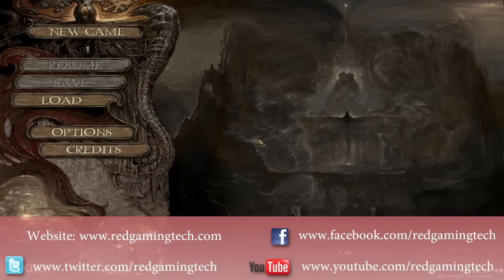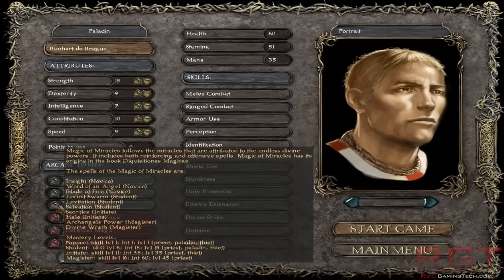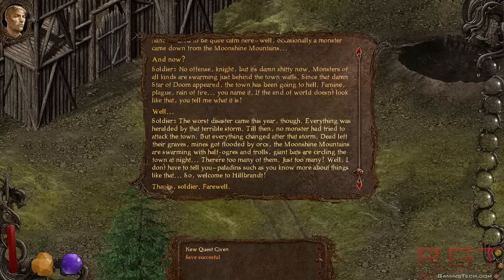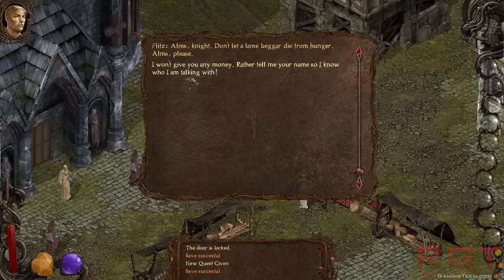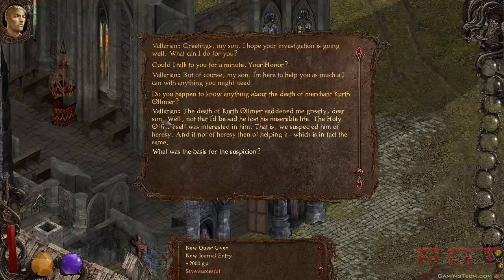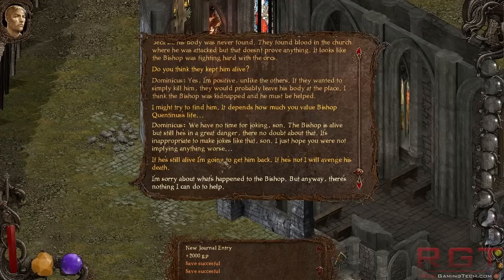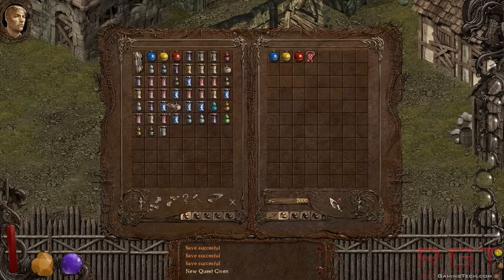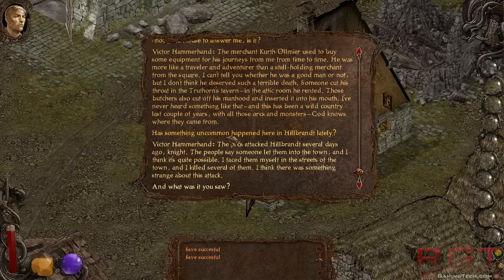Inquisitor Paladin PC Gameplay, Analysis and First Impressions Review Part 1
for more news, games and tech.

I take a look at inquisitor by Cinemax, a hardcore dungeons and dragons game for the PC which follows a traditional combat system combined with lots of loot, story and exploration in an RPG setting.

I take control of a Paladin, and this video shows a lot of the games first town and questing area, where I am tasked by the chance to investigate demons, ghosts and other supernatural goings on and also find out who is a heretic. inquisitor is not light on text, you'll feel you've read a book by the time you're out of the starting area.

THe game also allows you to control a priest or a thief, and just like the Paladin, inquisitor allows you to customize the character somewhat with a model, and choose their starting attributes and spells. Loot is dropped diablo style, with the ability to loot a simple click of a mouse button.

It's clear that there's somewhat afoot in the starting town, and it's hard to know who is out for themselves and which of them is conspiring with the ogres, demons and giant bats. inquisitor is a hard core game that will be sure to please a lot of fans.